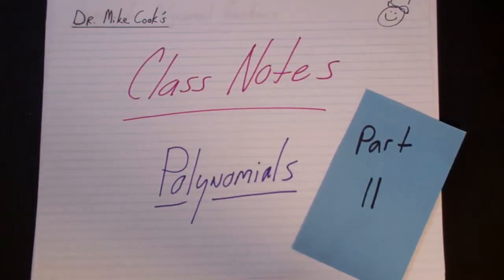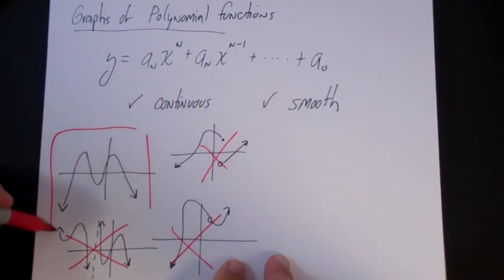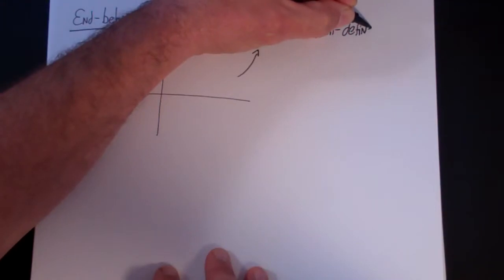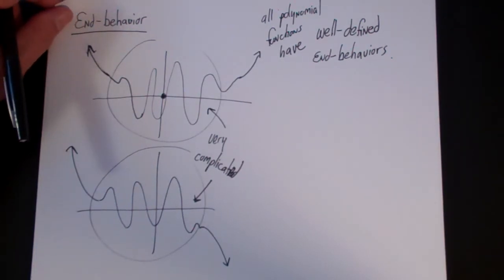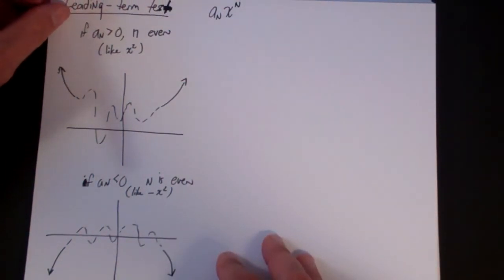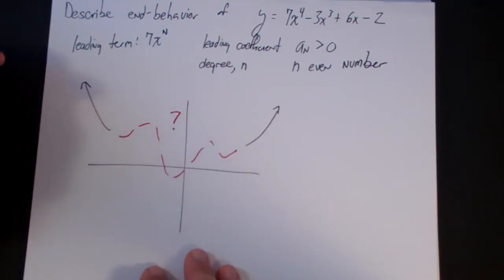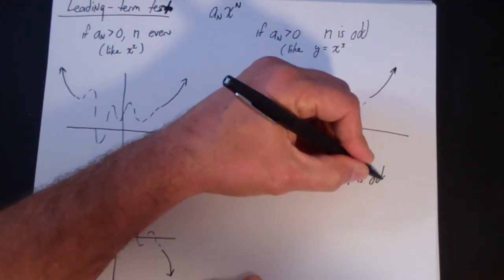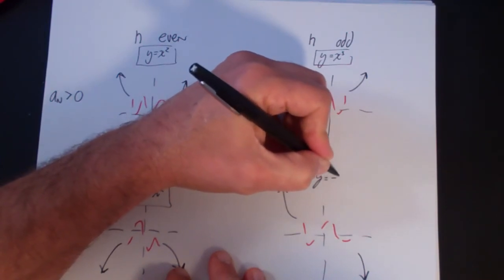Polynomials Part Two